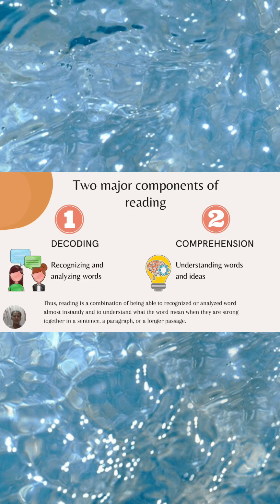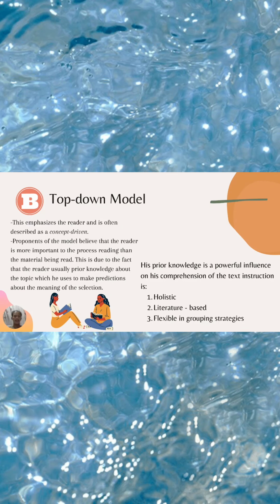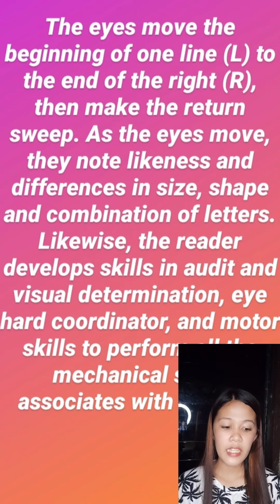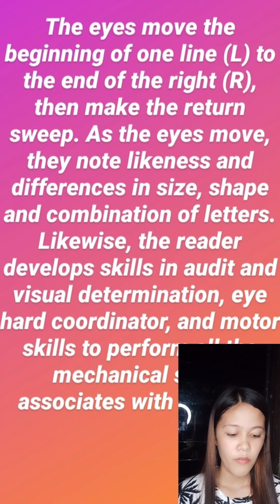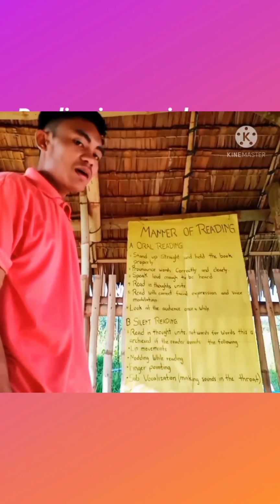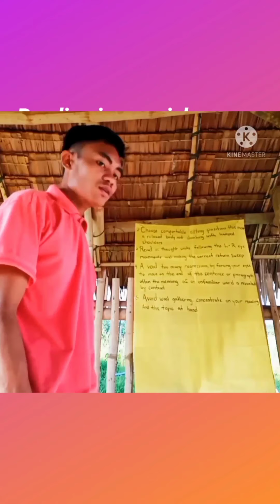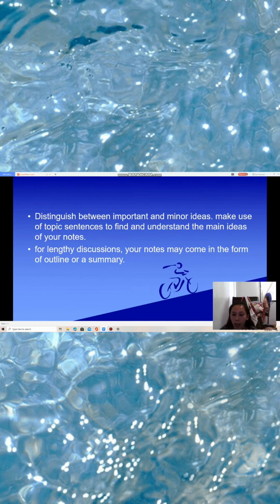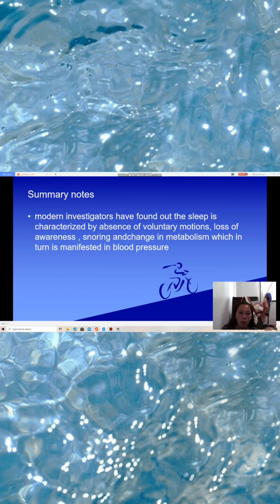GROUP 1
GROUP MEMBERS:

Aguilar, Julian Droov Pillado
Aliasot, Princess Mhae
Amigleo, Kristen Mae
Andulana, Mene Rose
Antes, Daimly Chrysler
Tambalo, Caila Jean
Tejada, Wenna